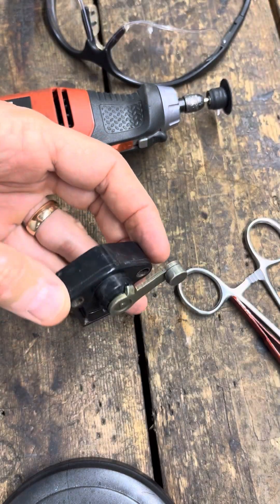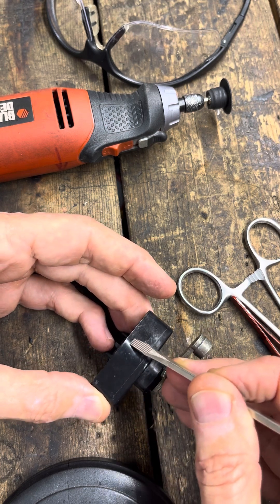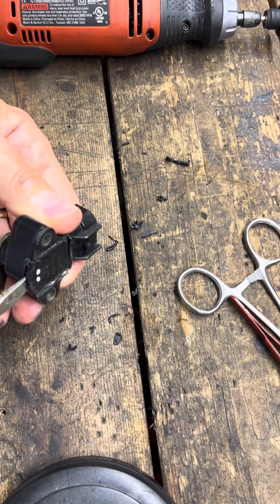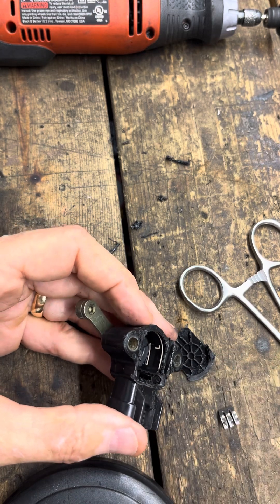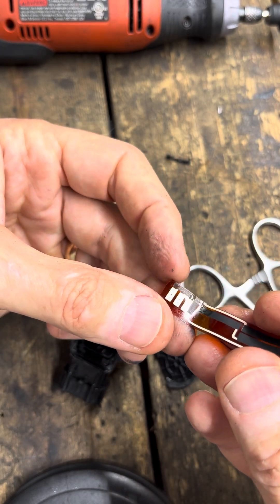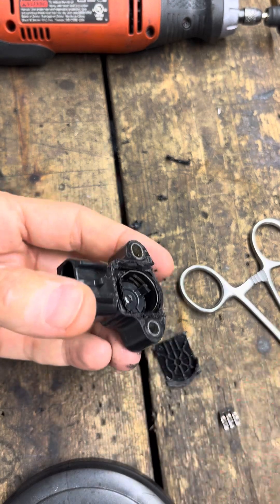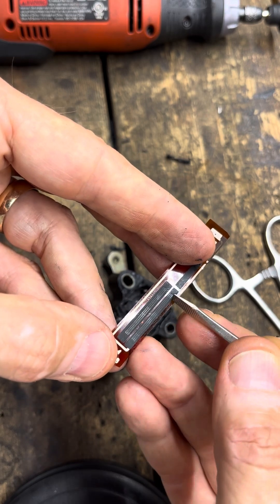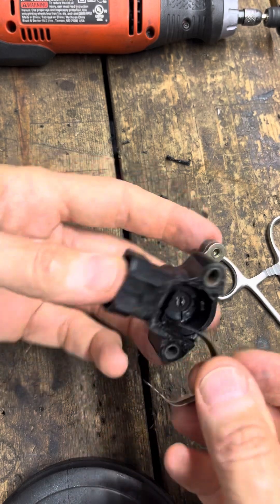Position Sensor - Disassembly and Inspection. MR2 Spyder SMT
This video shows how to cut open a bad position sensor and inspect.  This sensor was contaminated with brake fluid (SMT system fluid).  The strip was wet - and it tasted bitter.   I think the brake fluid attacks the painted circuits and can make them crumble and flake loose from the mylar strip.
This particular sensor turned out to have a broken conductor on the mylar strip which was easily spotted with a 10x loupe.  I fixed it with a tiny swipe of conductive paint.  Reassembled and glued the lid back on.   Saved a $250 sensor!